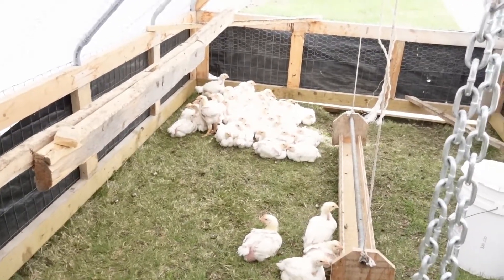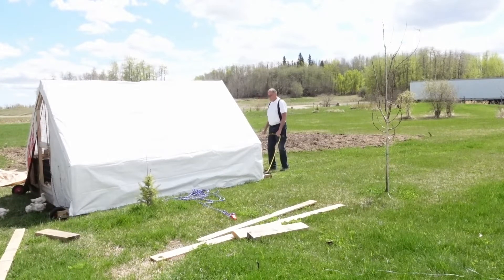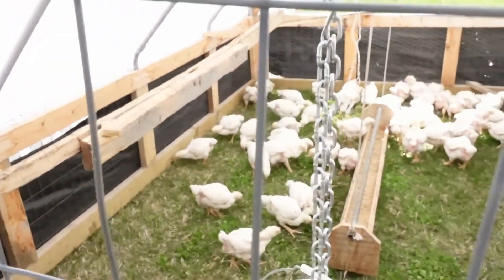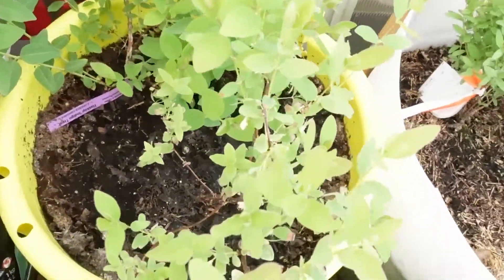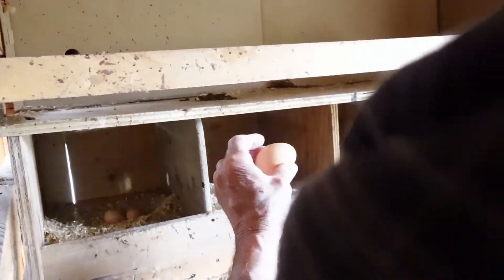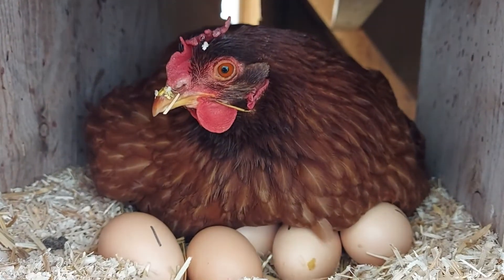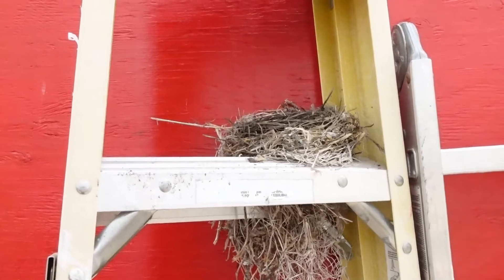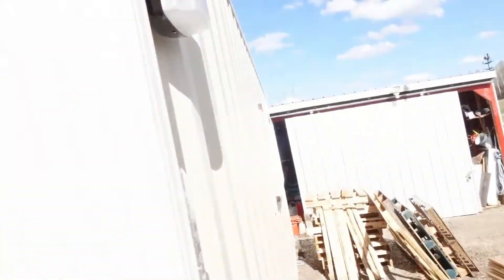Escapees!!! & Candling Eggs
We have a busy day as usual. First to move the chicken tractor so the meat birds have some nice fresh grass. Check on my precious Ruby of course. I believe we are 7 days and counting! We are hoping to get a coat of varathane on the bathroom door and I am going to get a bit of painting done in the bathroom so we can hang the mirror. We are also going to attempt to candle Ruby's eggs. She was not terribly impressed with us handling them but again, I am amazed at how docile and sweet she is. I find it amazing watching her tuck her eggs all back in so gently.